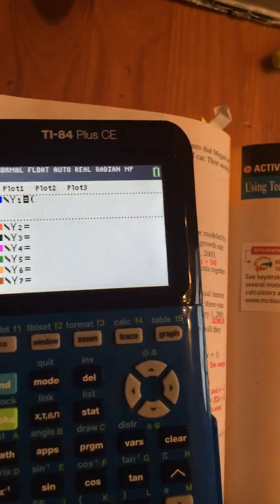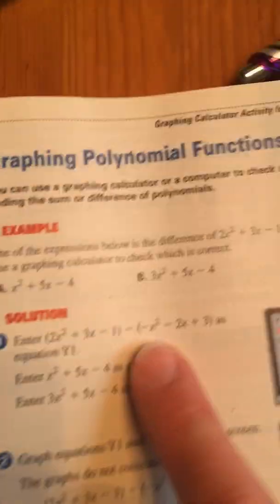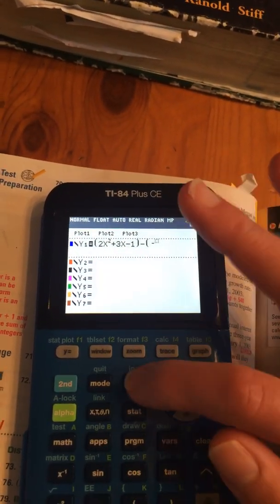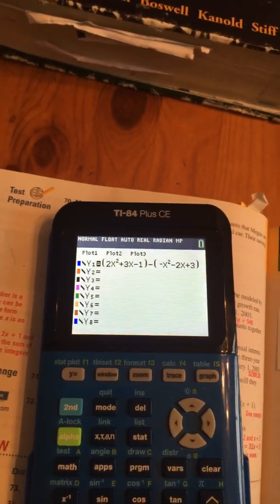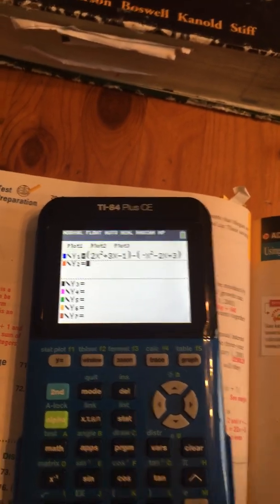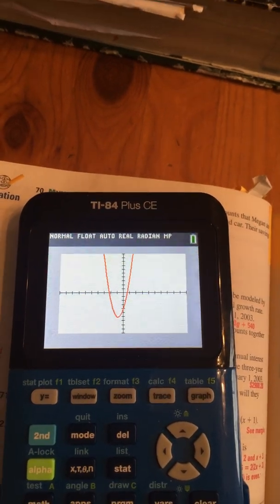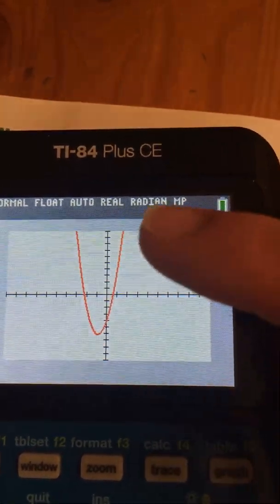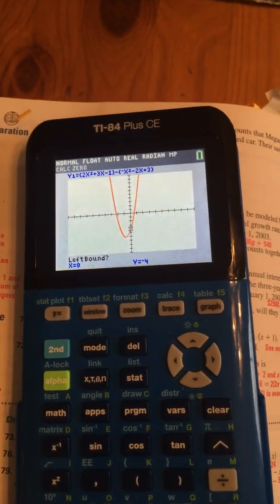TI 84 graphing calculator Graphing Polynomial Functions- checking your work p. 583 algebra 1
TI 84 graphing calculator Graphing Polynomial Functions- checking your work p. 583 algebra 1 mcdougal littel 2004 Do n. 1-7